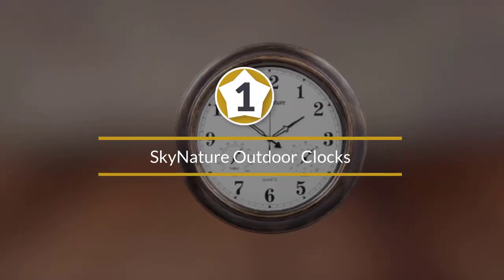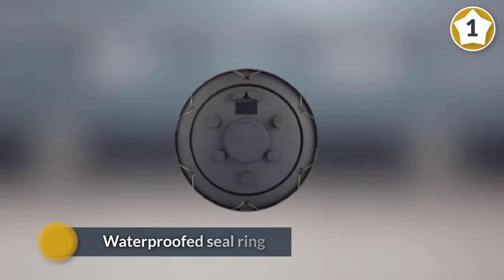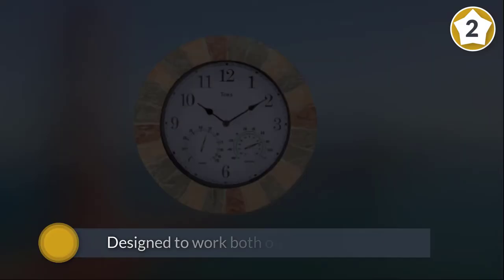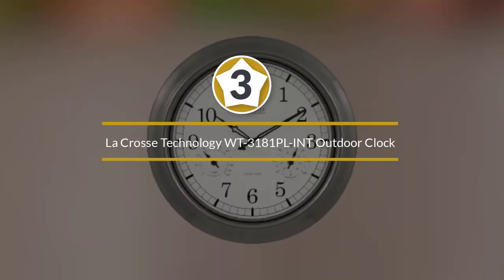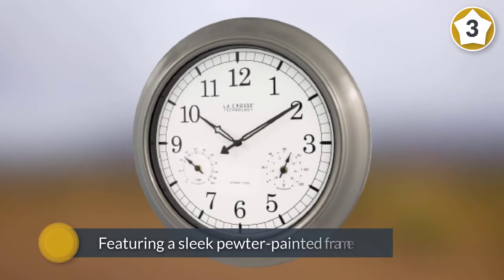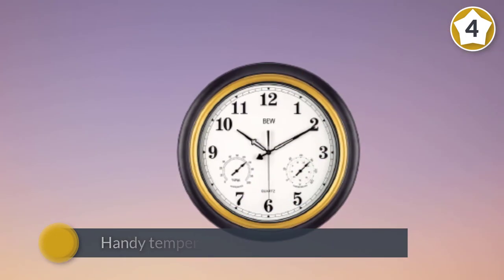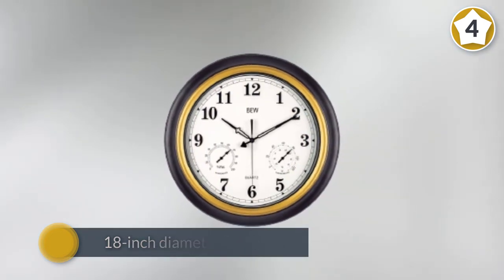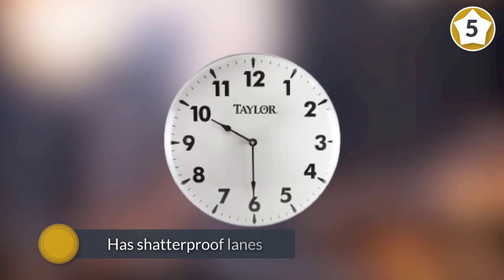Top 5 Best Outdoor Clock Review in 2023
Best Outdoor Clock featured in this Video:
0:18 1.SkyNature Outdoor Clocks
1:08 2.Lily's Home Hanging Wall Clock
2:07 3.La Crosse Technology WT-3181PL-INT 18 inch Atomic Outdoor Clock
2:57 4.Large Outdoor Clock, Waterproof Wall Clock with Thermometer
3:47 5.Taylor Precision Products Patio Clock

What Is an Outdoor Clock?
Outdoor divider clocks add popular pizazz and capacity to your deck, yard, or porch; they are extraordinary by the pool and add style to a gazebo, nursery, or outdoor seating territory. Hang a brightening divider thermometer on a fence, post, or divider to add beautiful energy and capacity to any outdoor space. The best outdoor clocks give a wide scope of advantages. Other than indicating the time and adding a hint of tastefulness to your outdoor setting, the top models in the market will likewise show the dampness levels.

What is the Best Outdoor Clock?

If you are looking for the top Outdoor Clock, then you are in the right place. Because we are here to help you in this regard. The Outdoorist team strives to collect as much information as possible, read tons of reviews from actual users and finalize the product selection based on different factors like quality, price, the reputation of the manufacturers, etc. Please let us know if you have something in your mind in the comment section.